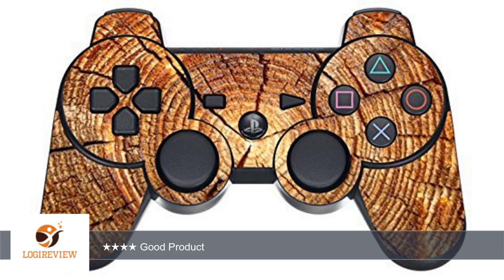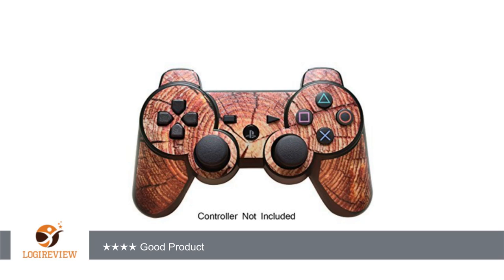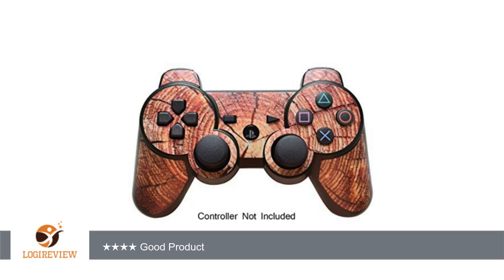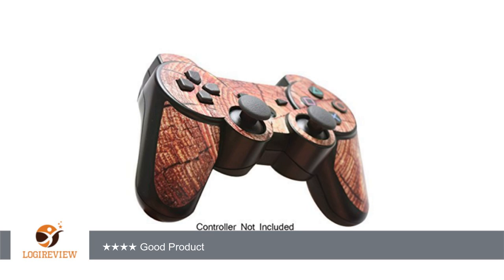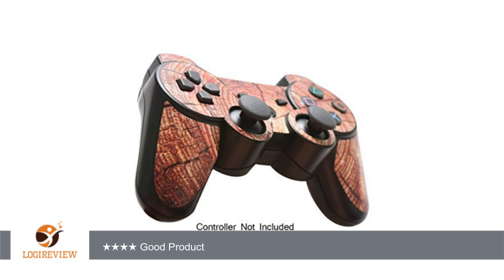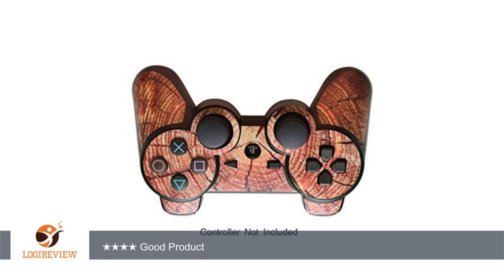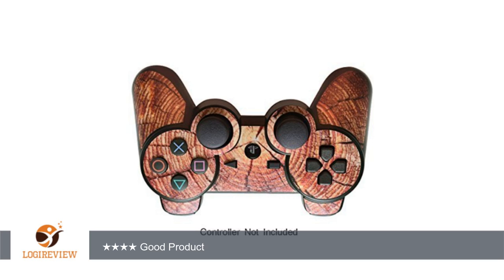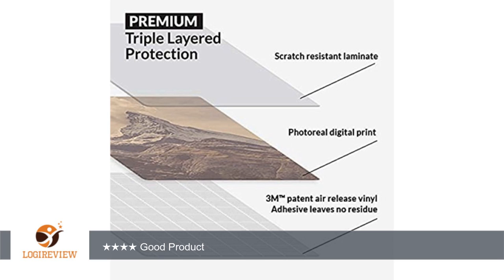GameXcel ® Sony PS3 Leather Texture Controller Skin - Custom Playstation 3 Remote Vinyl Sticker -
Review about   GameXcel ® Sony PS3 Leather Texture Controller Skin - Custom Playstation 3 Remote Vinyl Sticker - Play Station 3 Joystick Decal - Wood Grain [ Controller Not Included ]
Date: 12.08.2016